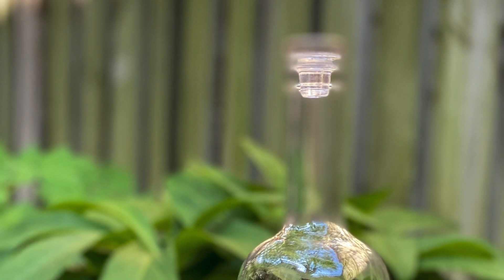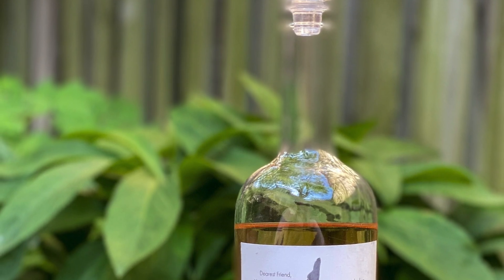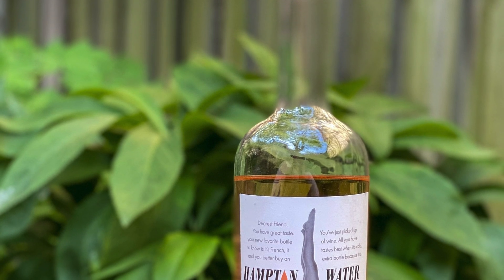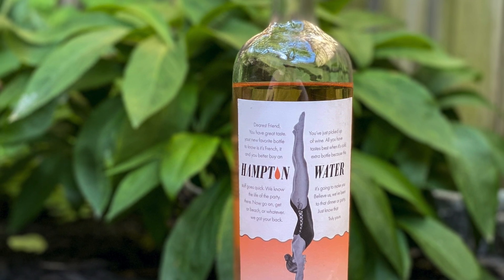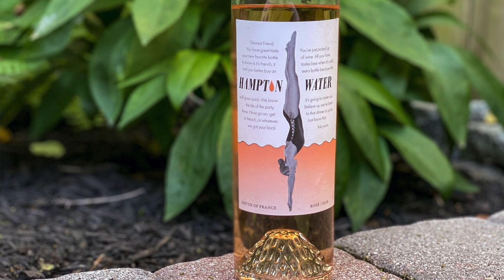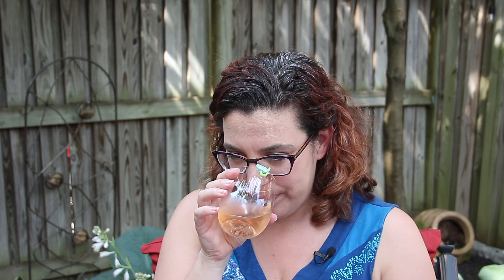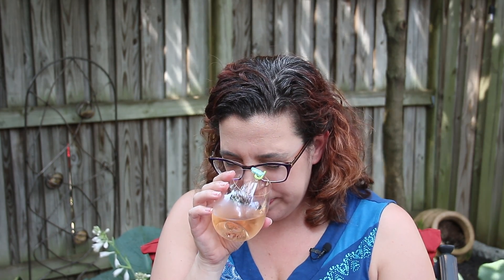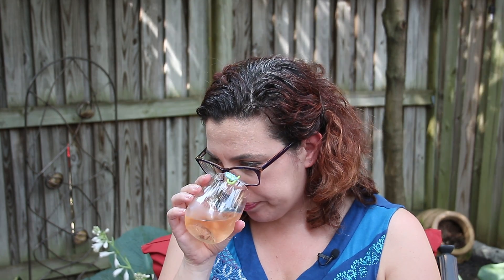Jon Bon Jovi's Rosé Wine Review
Hi wine friends…and Happy WineWednesday! Today, I’m sharing Jon Bon Jovi's 2018 Hampton Water Wine Co. rosé, which is a $20 wine from France. This wine is a collaboration between Jon Bon Jovi, Jesse Bongiovi, Ali Thomas, and French winemaker Gérard Bertrand. The wine is a blend of 60% Grenache, 15% Cinsault, 15% Mouvédre, and 10% Syrah. Cheers! 🍷

You can find my Simply Charmed Magnetic Wine Charms here (my snorkel is from the “Fun in the Sun” set of 12, which is $27)

If you enjoyed this video, please give me a "thumbs up." 👍🏼 If you don't already subscribe to "A Glass After Work," please click the SUBSCRIBE button, but ⭐️don't forget to CLICK the bell icon 🔔to get notifications every time I upload a new video.  Thanks!